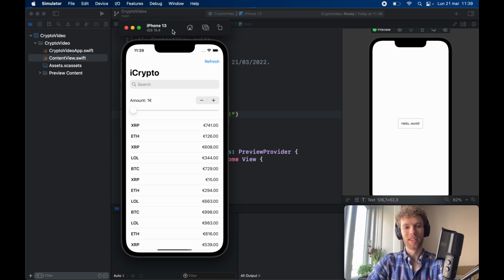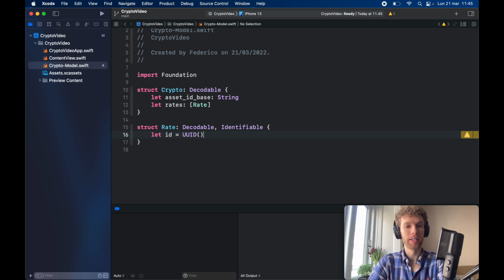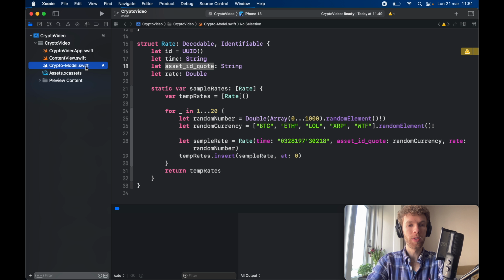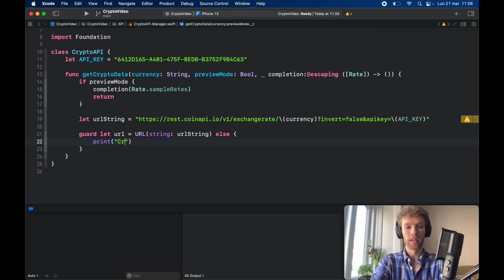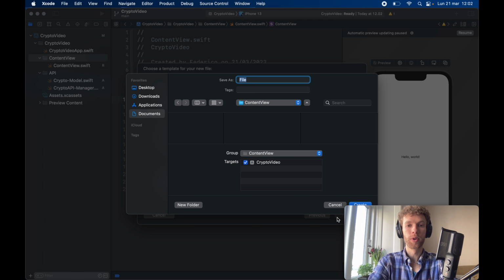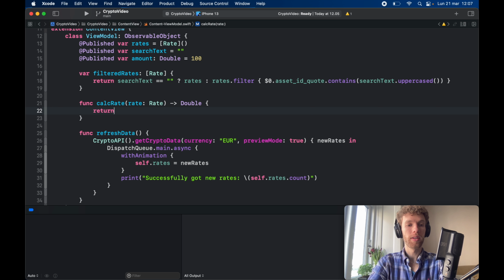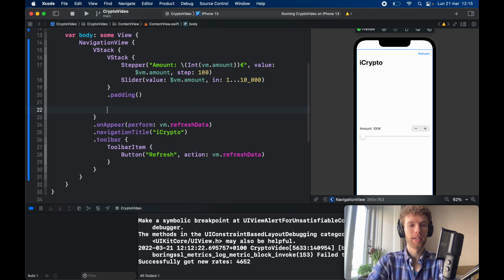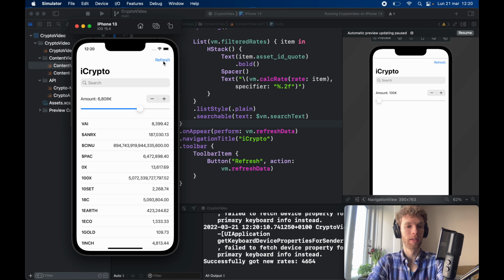Clean Cryptocurrency App with MVVM in SwiftUI Tutorial (iOS 2022)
In today’s video we will be looking at how we can create a Cryptocurrency app in SwiftUI with a clean architecture (MVVM). We will also be making many API requests to fetch our data from a live cryptocurrency API.

00:00 App Demo
01:58 New Project
02:05 Crypto-Model
06:35 API Manager
12:56 ViewModel
17:00 ContentView
21:55 Running the app
22:36 Bug fix